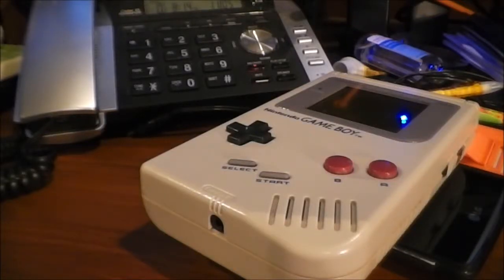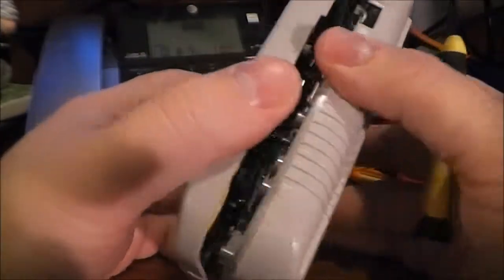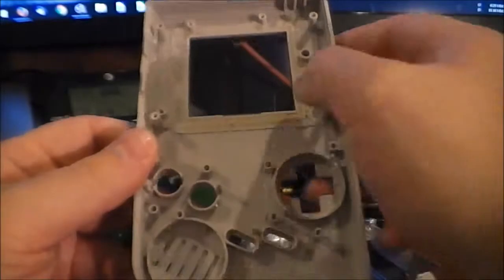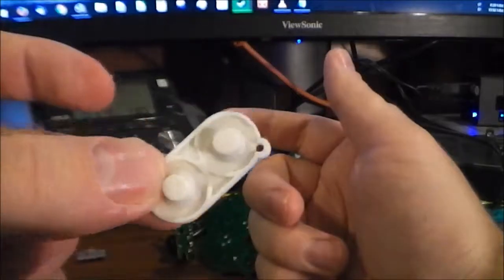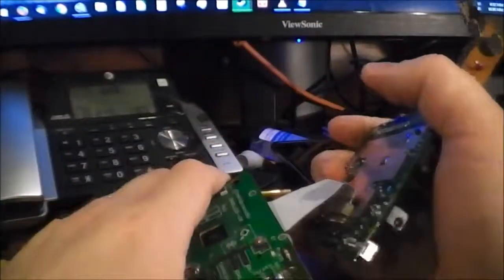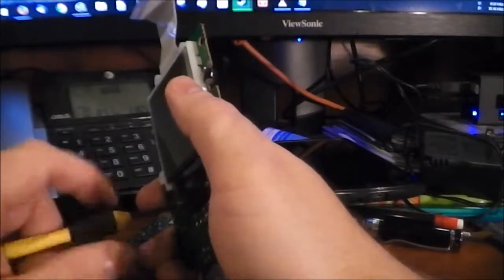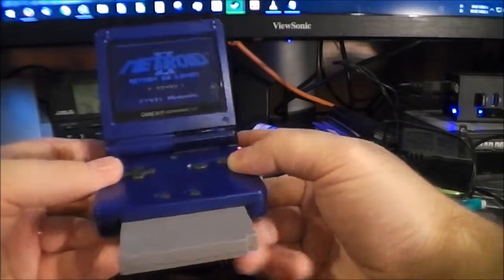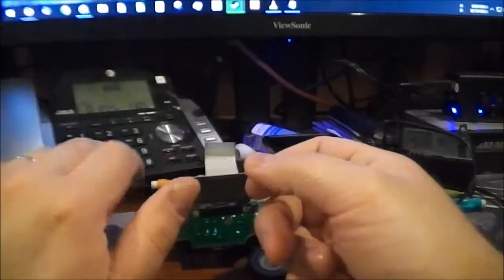Autopsy Of A Gameboy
In this video I open up a classic gaming icon and see what makes it tick.